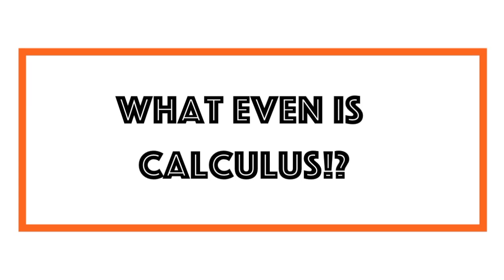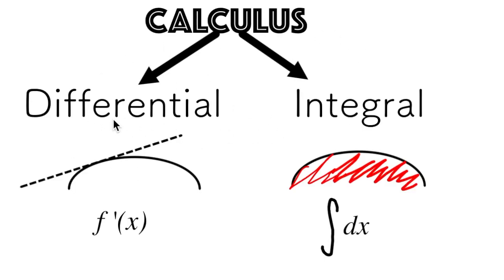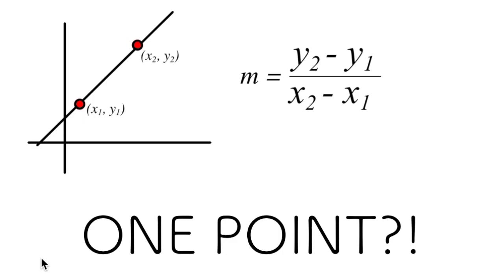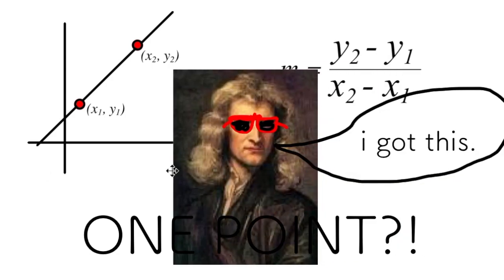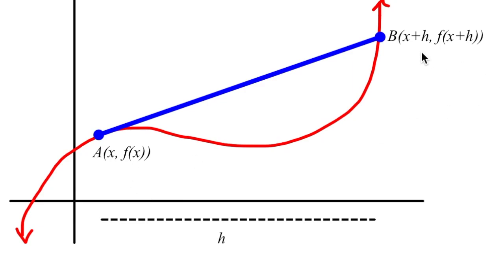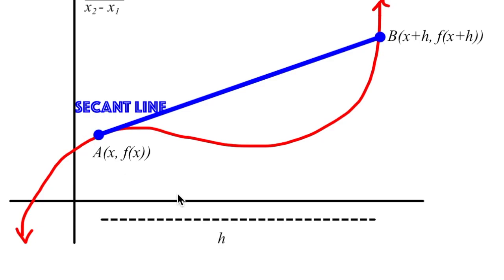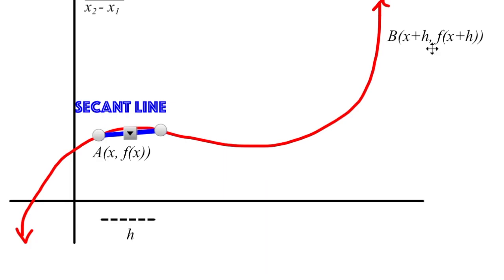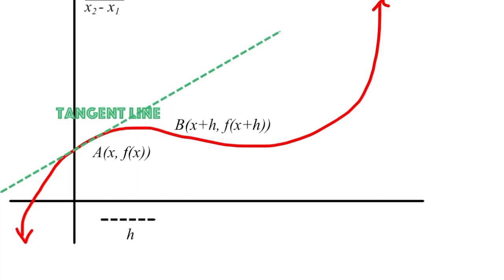What Even IS Calculus!?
What is calculus? In this video I will share a brief explanation of differential calculus.